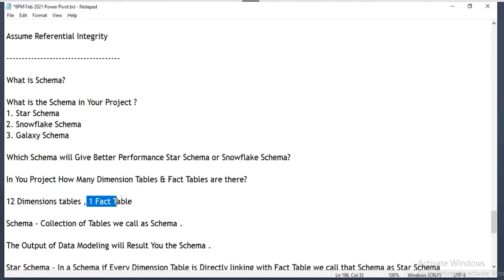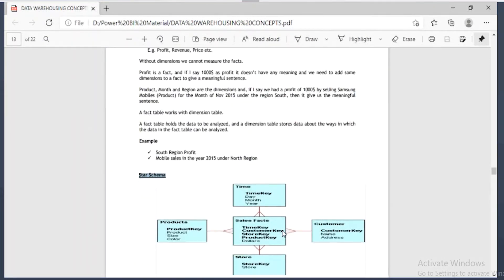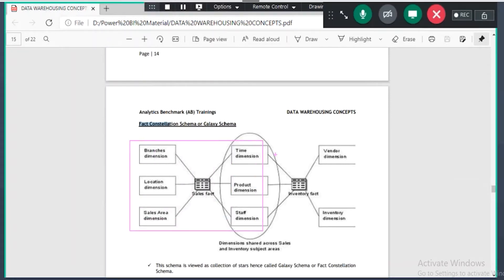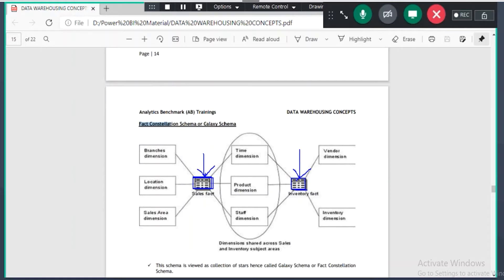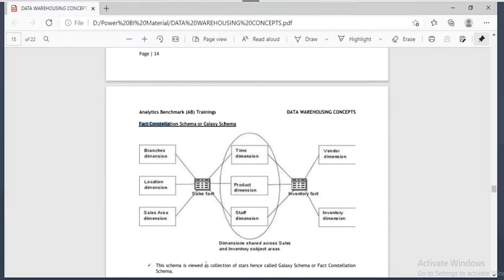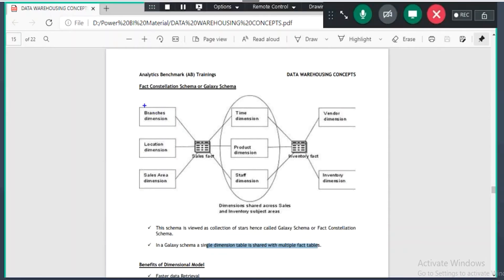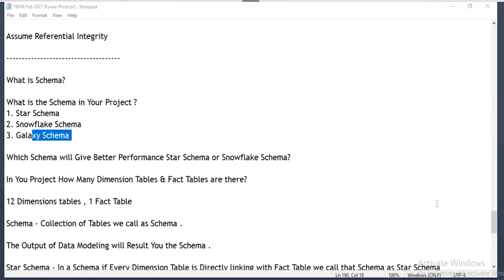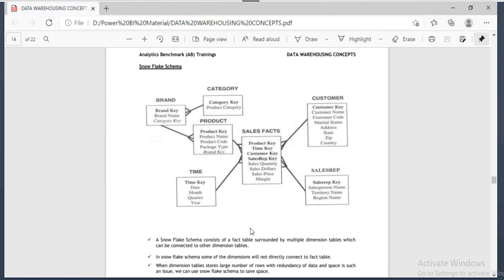What is Galaxy Schema and How to Build in Power PIVOT? | Anika Technologies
Anika Technologies brings the latest Video on Galaxy Schema. It will explain what is Galaxy Schemat, why and when to use Galaxy Schema, and walk through a complete example.

Have a question Please share it in the comment section below and our experts will answer to you?

A Galaxy Schema contains two fact table that share dimension tables between them. It is also called Fact Constellation Schema. The schema is viewed as a collection of stars hence the name Galaxy Schema.